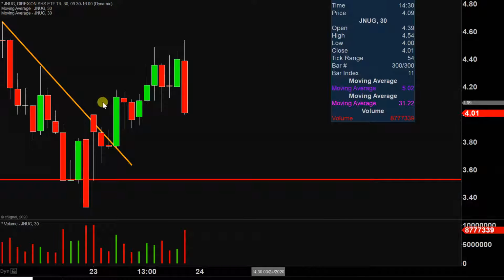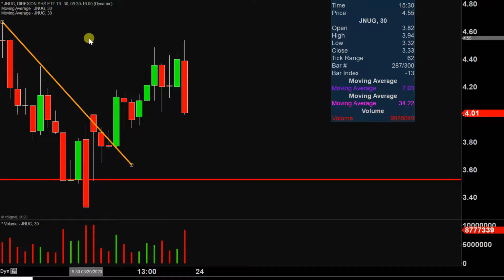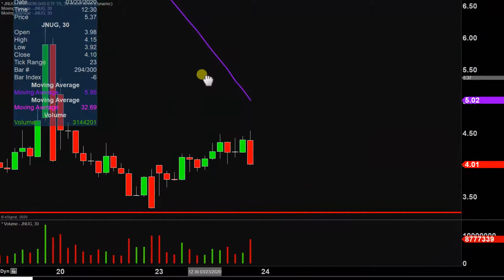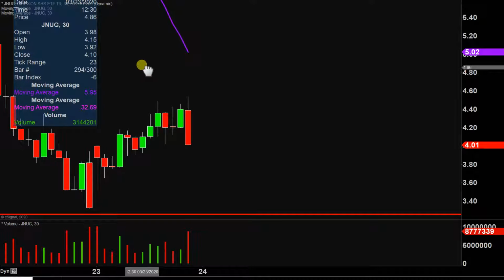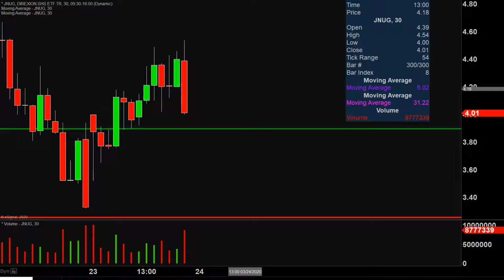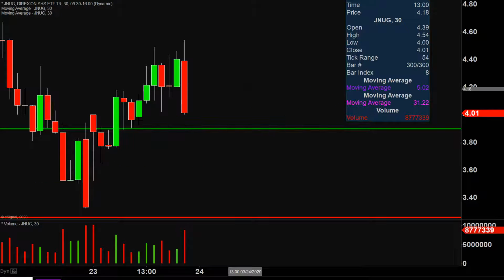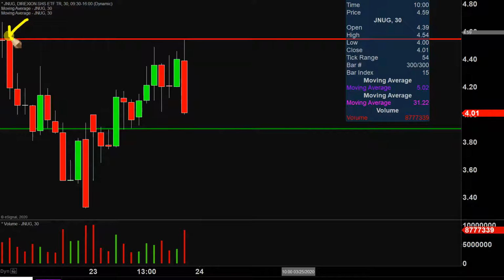Direxion Daily Junior Gold Miners Index Bull 3X Shares - JNUG Stock Chart Technical Analysis for 03-